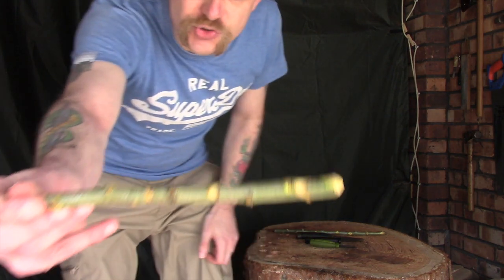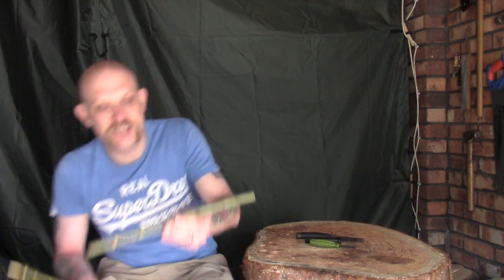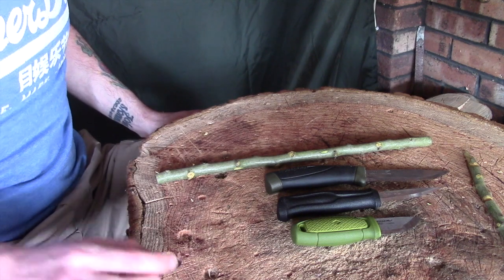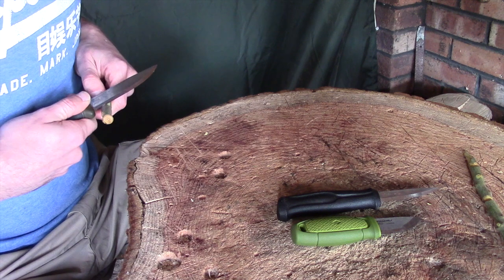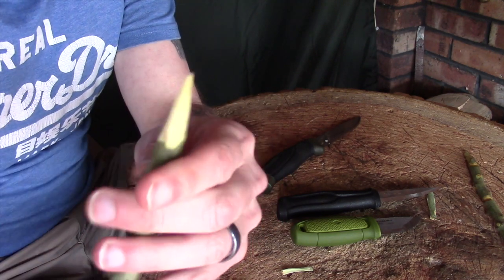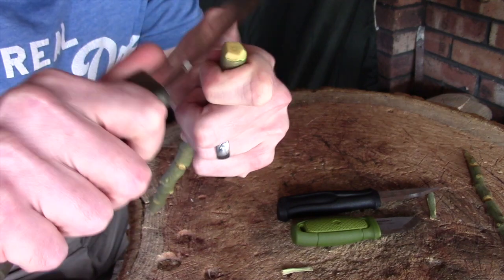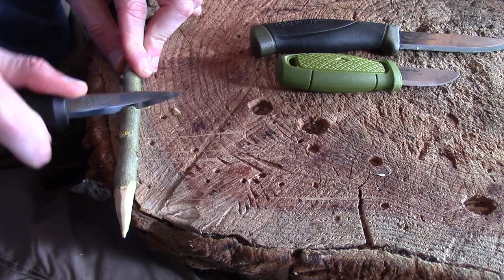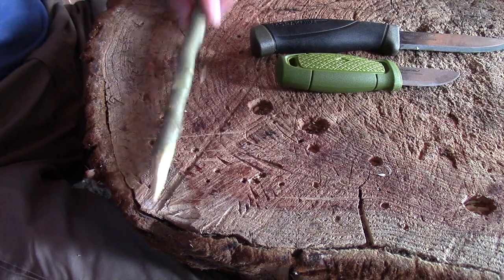Beginners Guide to Wood Carving - Try Sticks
Try sticks are a really simple and easy way to practice carving that anyone can give a go.

I often find those of us who have been carving a while no longer use these but they are a great way to eep your skills sharp and even better for beginners to practice the basics with no risk of messing up something that takes a lot longer like a spoon.